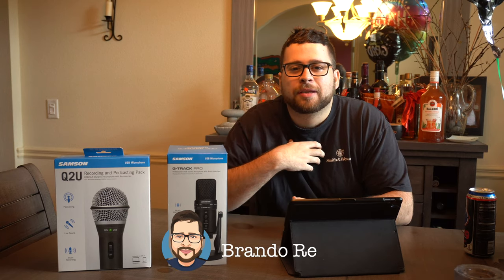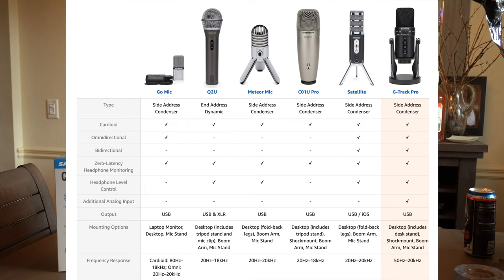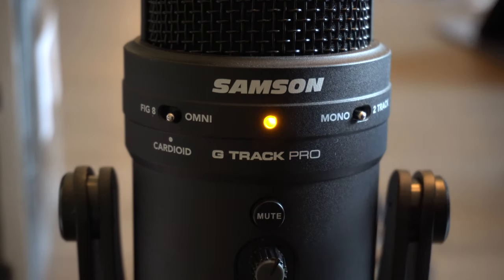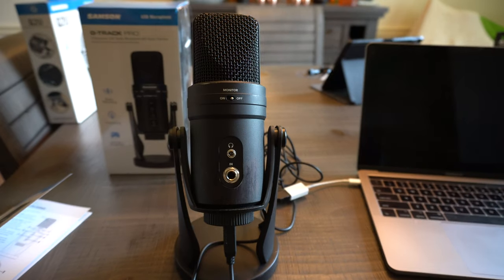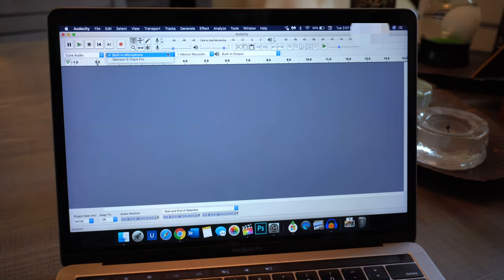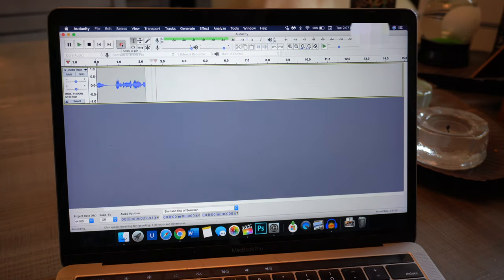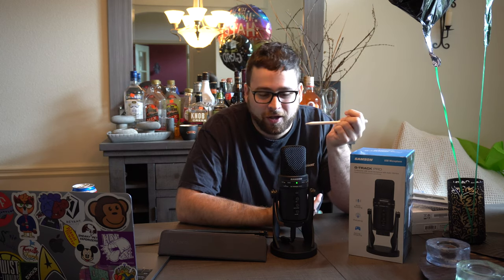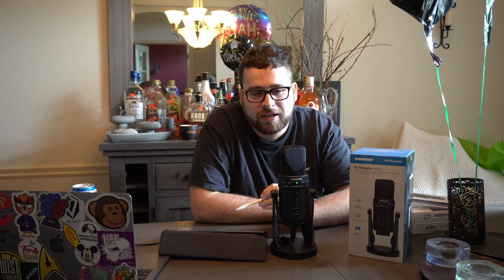Samson G-Track Pro USB Mic - Review Setup & Test | Complete Analysis 4K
In this video we are checking out the G Track Pro USB Microphone by the company Samson. This microphone clocks in at about $130. You get a solid build quality of complete metal, 3 audio modes, instrument input, and damn good sound quality. This thing sounds great!

W/ headphones included

Time stamps
0:00-2:27 Opening
2:28-3:13 On the scale
3:14-6:23 A closer look
6:24-7:06 Setup
7:07-10:47 Live test / demonstration
10:48-12:44 Conclusion , Live test / demonstration

Hey guys, this is Brandon. Thanks for checking out my video! On this channel I review different products of various tech companies, and show you what to expect. In addition, I try to frequently post "reviews" of real life events and destinations. This channel has been established since 2012!

Wanna stay up to date on the review nation?